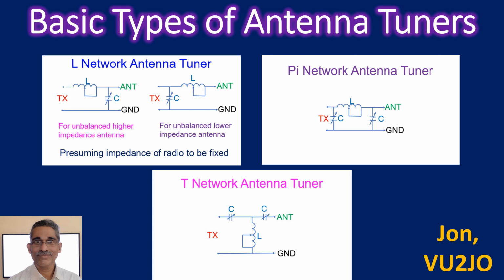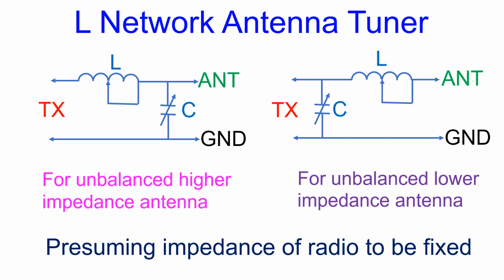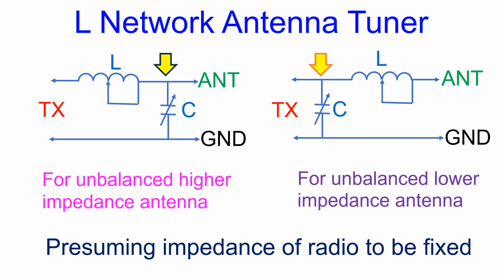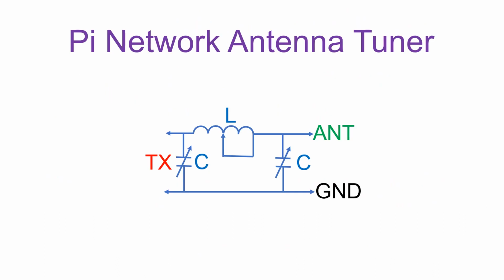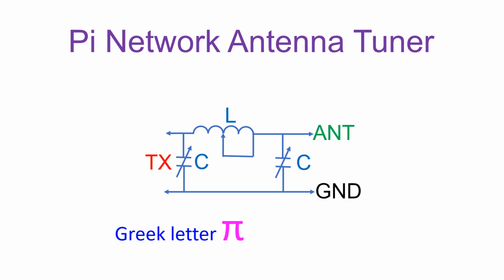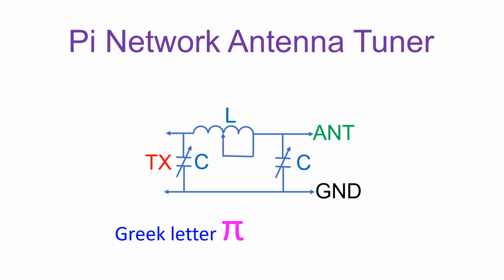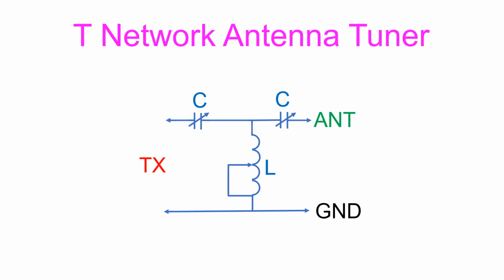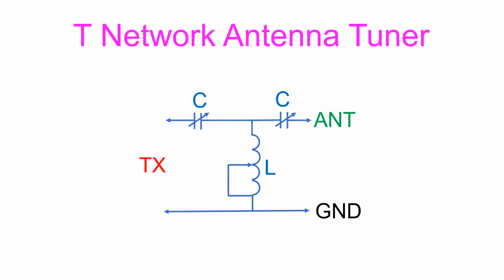Basic Types of Antenna Tuners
Antenna tuners are used to match the output impedance of the radio to that of the transmission line – antenna system. Short discussions on automatic antenna tuner and remote antenna tuner have been posted earlier. Now we will discuss a little bit about the types of antenna tuners from the homebrewer’s point of view. Three basic types of antenna tuners are L network antenna tuner, Pi network antenna tuner and T network antenna tuner. There is also a more complex symmetrical Pi network which uses a couple of synchronized variable inductors. Symmetrical Pi network being more complex and meant for balanced antenna systems, will not be discussed further now.
L Network Antenna Tuner:
L network antenna tuner could be implemented in two ways. One with variable capacitor at the antenna end, for matching an antenna with higher impedance than the radio and another with capacitor at the radio end to match an antenna with a lower impedance than the radio. In both, the variable inductor is placed in series and variable capacitor in parallel, as shown in the diagram. A rotary switch can be used to switch the conncection of the shunt capacitor from one side to other, to change from one type to another. This arrangement may be useful when you wish to change from an antenna with higher impedance like a folded dipole to one with a lower impedance like a half-wave dipole. L network tuners are quite popular and seen in production tuners.
Pi Network Antenna Tuner:
As the name implies, the Pi network antenna tuner circuit resembles the Greek letter π. It is similar to the Pi tank used in vacuum tube radio in yester years. Pi network antenna tuner has two variable capacitors and one variable inductor. Pi network can have more than one resonance point with different component values. It has more power losses to heating than an L network antenna tuner. Having three knobs to tune could be more time consuming. Yet it is broad banded and able to match wider range of frequencies. As the Pi network acts as a low pass filter, it can suppress harmonics, an important concern when you homebrew radios. If extra capacitance is needed, an additional fixed value capacitor can be added with a switch. Setting one capacitor to zero converts a Pi network to an L network. Pi network is used to match a radio with higher impedance to an antenna with a lower impedance.
T Network Antenna Tuner:
T network antenna tuner has two variable capacitors in series and a variable inductor connected in parallel, at the junction between the variable capacitors, thus forming a T configuration. This configuration functions as a high pass filter. It can be used to match at wide range of frequencies and is used in majority of commercial antenna tuners. T network has higher power losses than L network. T network can be considered as two L networks connected back to back, with the inductor being common for both sides.